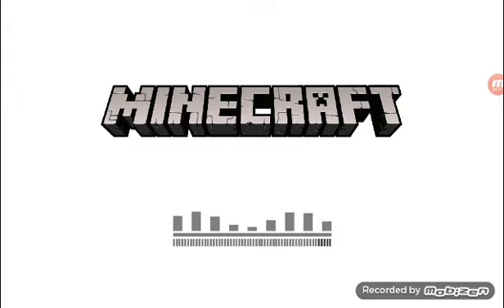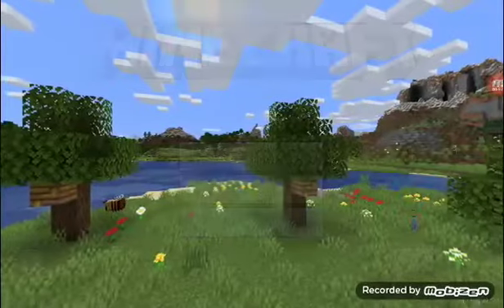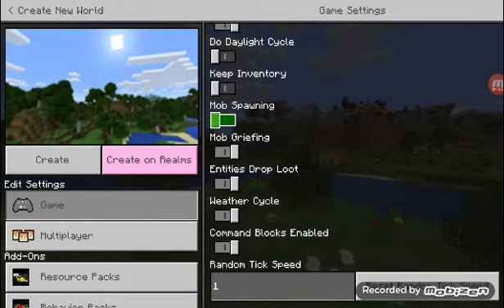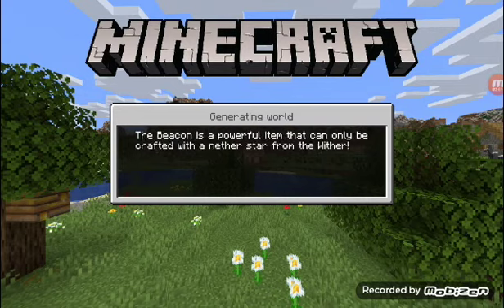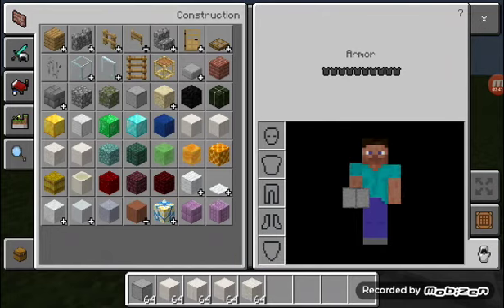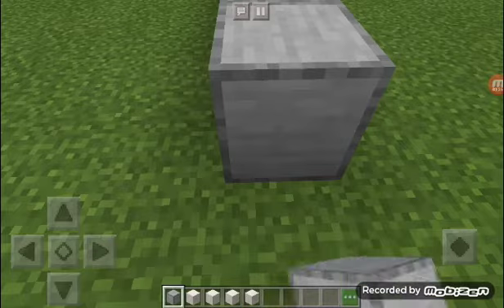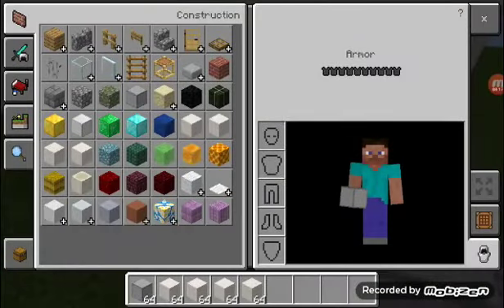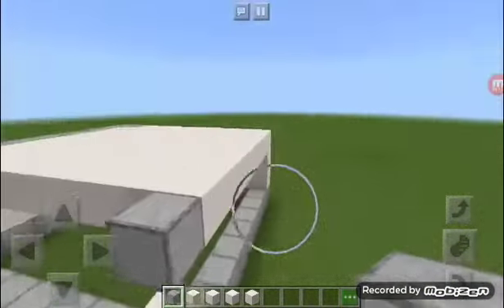Morden house build part 1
Hello guys so I'm today video I show you how to make a Morden house this is only part one of the Of the build part 2 is coming soon stay tuned to find out make sure to like and Subscribe and turn the Notifications bell on and leGs a like and I will see you on the next video bye guys